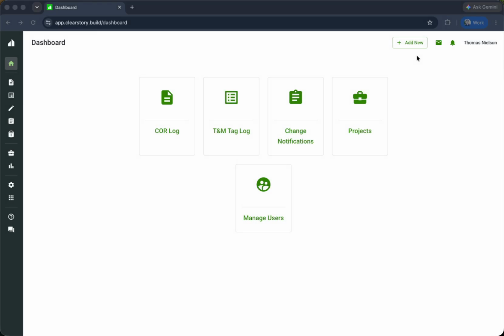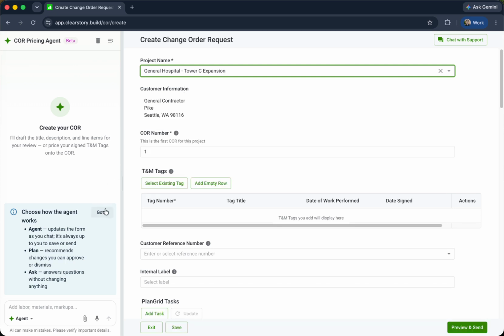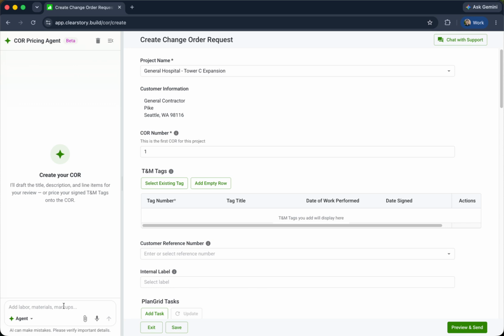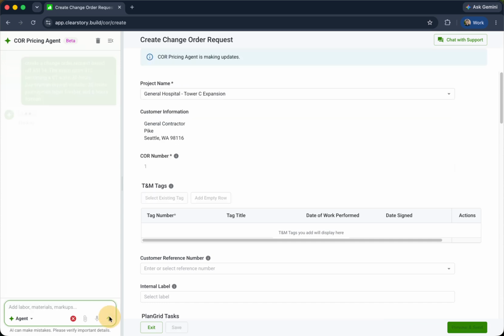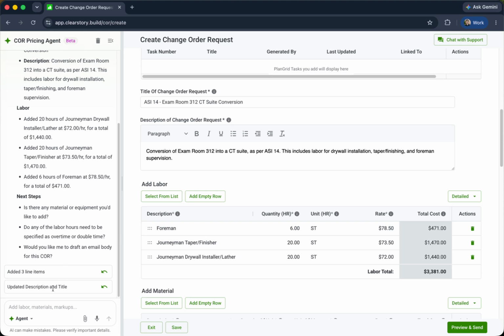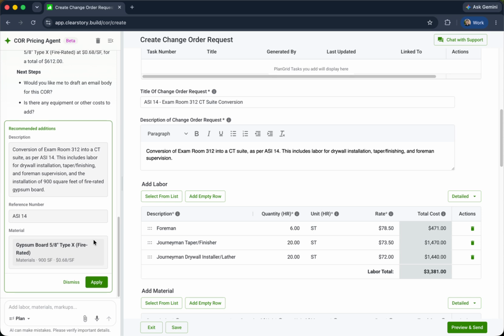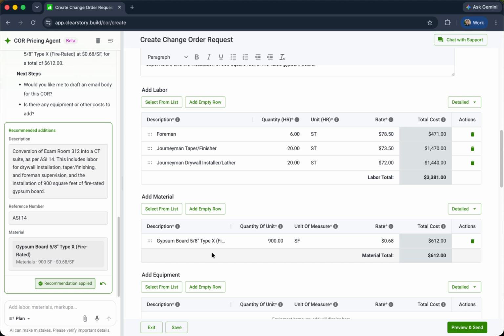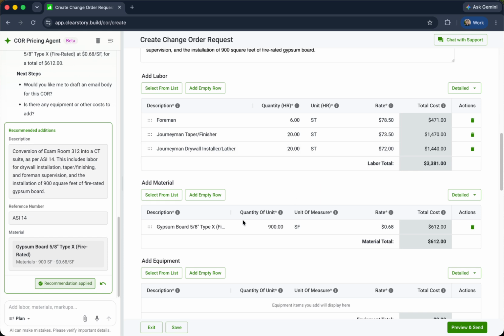How to Use the COR Pricing Agent in Clearstory (AI Change Order Pricing)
See how the COR Pricing Agent helps you build and price Change Order Requests faster, without leaving the CI, CO, and Revise forms in Clearstory.

In this walkthrough, we cover:

Agent, Plan, and Ask modes, and when to use each
Creating a COR by voice, including labor, materials, and description
How the agent pulls your project's configured rates automatically
Editing details like reference numbers and quantities after the fact
Pricing signed Tags, attaching backup docs, and digitizing invoices or paper tickets

The agent never saves or sends a COR on its own. You're always the final reviewer before anything goes out.

Have feedback on the COR Pricing Agent? We're actively building it out, drop a comment or reach out to your Clearstory Success Manager.